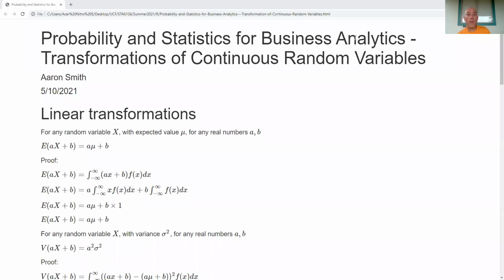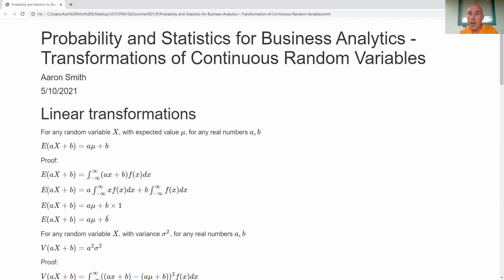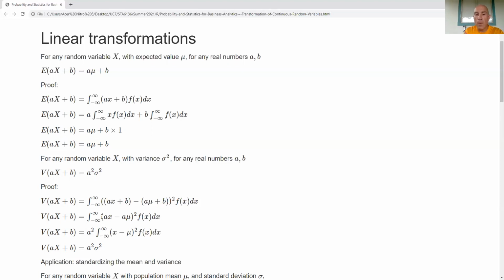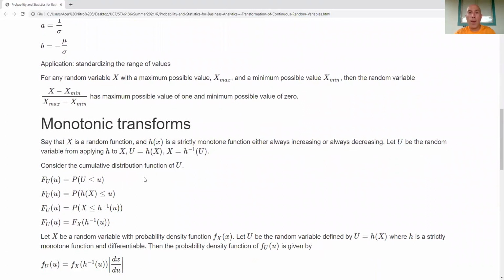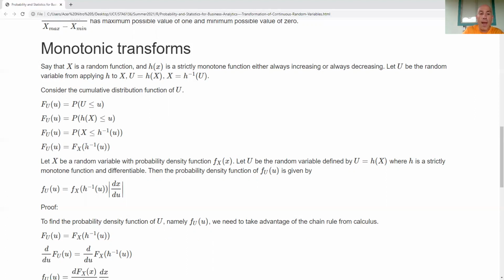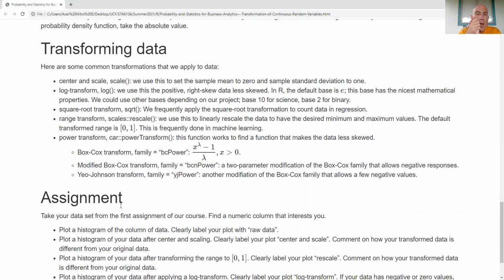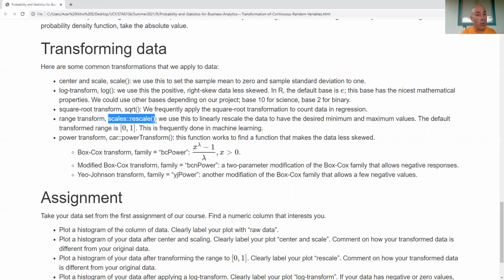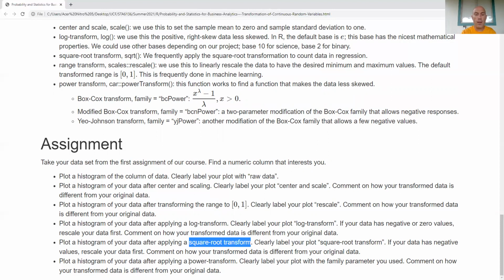Transformations of Continuous Random Variables